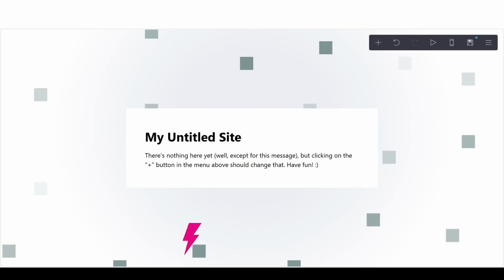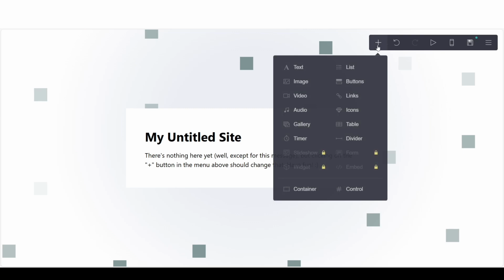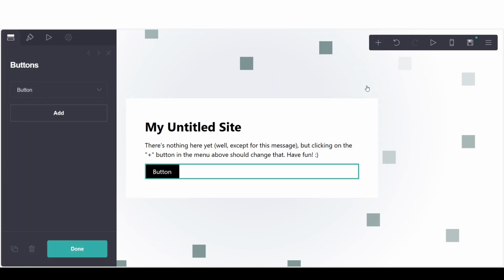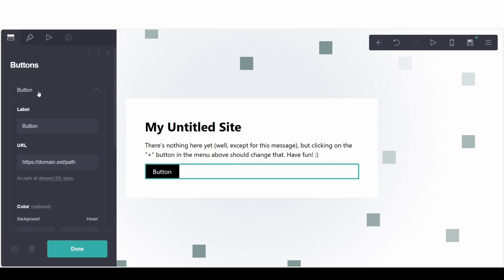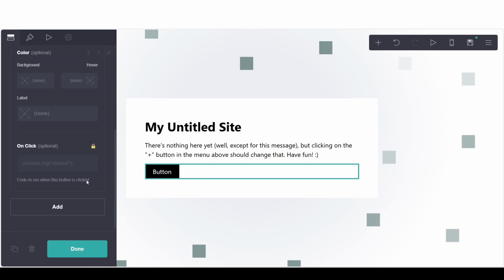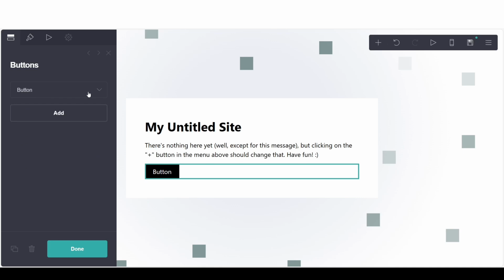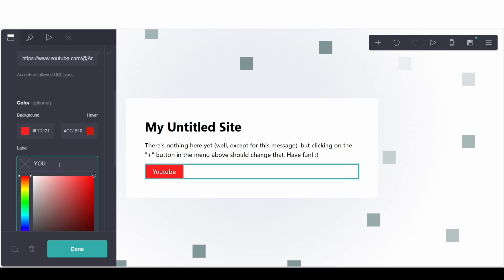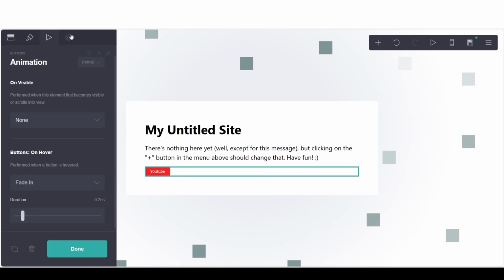How to ADD BUTTONS in Carrd (Step by Step) 2026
This video will guide you through the steps to add interactive buttons to your Carrd website, enhancing its functionality and user engagement. Please consider liking the video and letting us know if you have any comments, ideas or questions, we really appreciate any feedback! We have plenty of other tutorials on our channel so come and see if we can help you with anything else :)